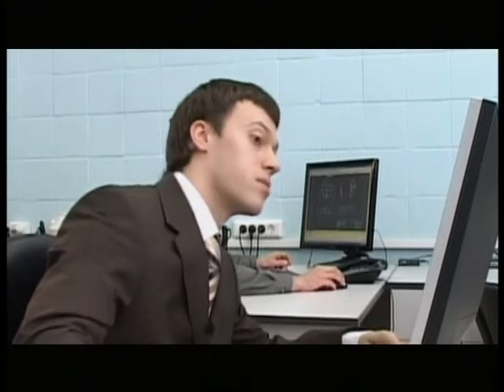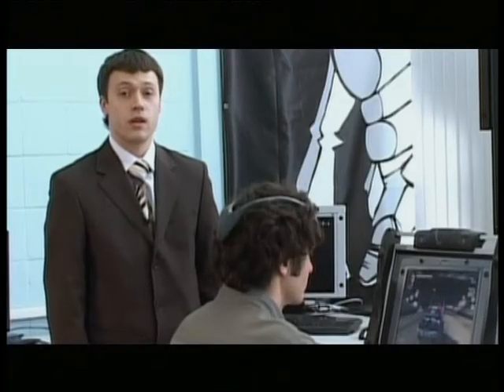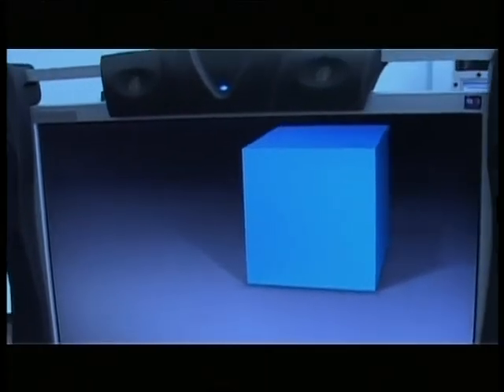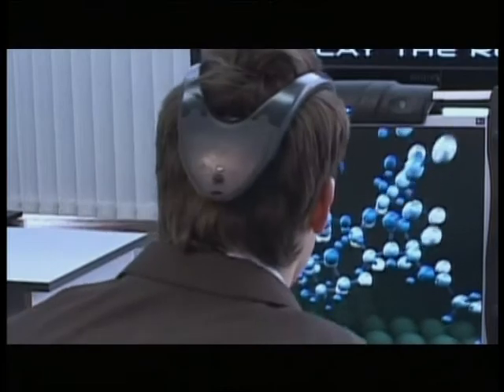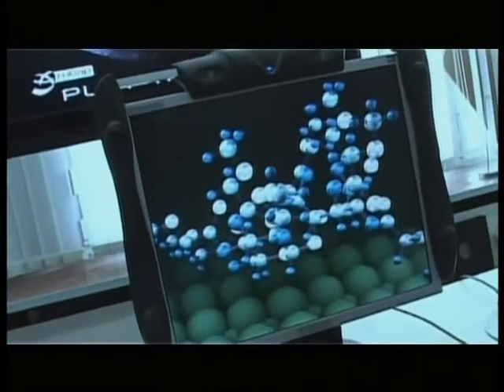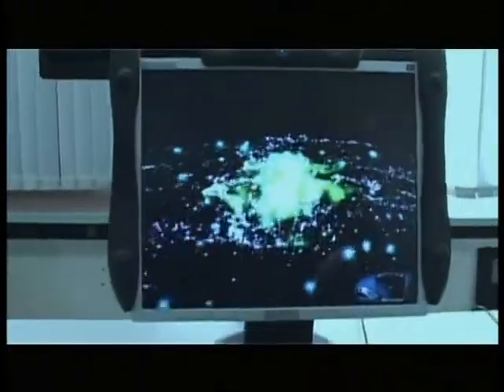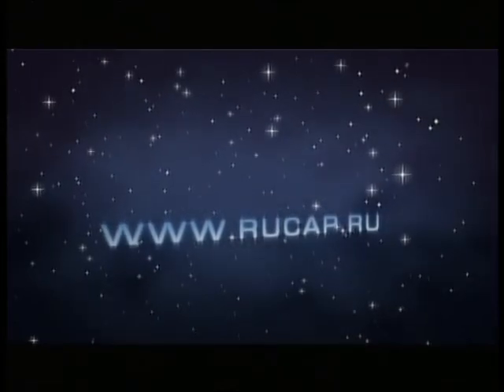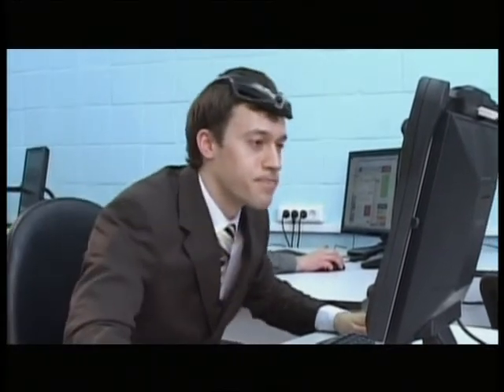Tracker ruCap UM-5, head tracker en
The ruCap UM-5 Tracker is used for computer games and also for professional purposes of 3D-graphics and three-dimensional modelling.
We have developed the tracker specifically for the PC game users interested in significant improvement of realism of the virtual space.

The ruCap company is working in the rapidly growing virtual reality market creating new systems and game accessories for a wide range of users.

Our developments are based on our patented WideGlance technology that displays the virtual reality with maximum realism based on relative positions of a user, a screen and a virtual object.

Our developments helped us create a radically new tracker UM-5. It determines the users head position against the screen and the users head rotation angles in space with high precision in a real time mode.